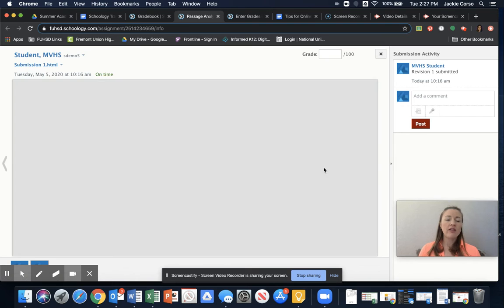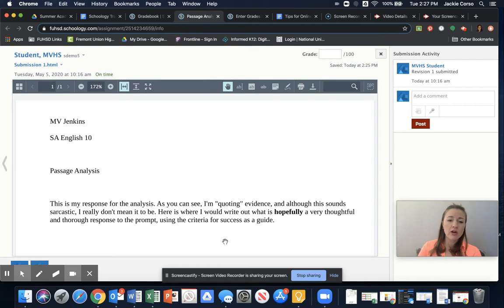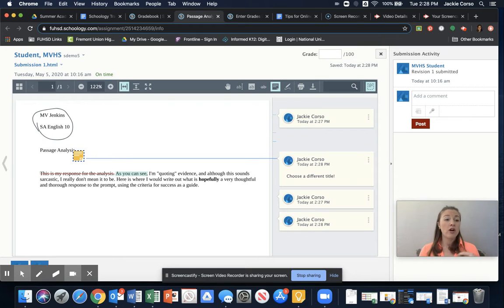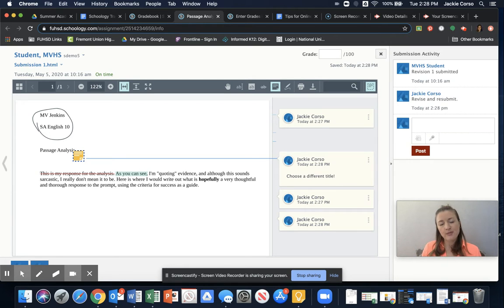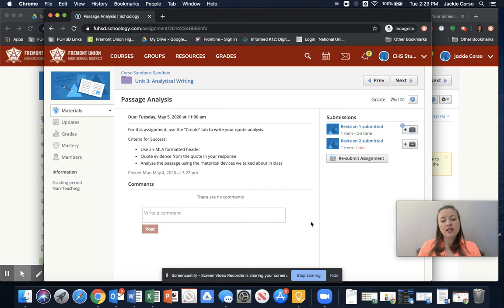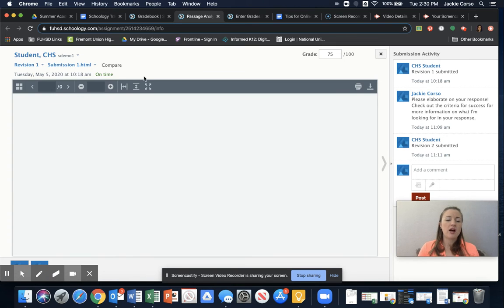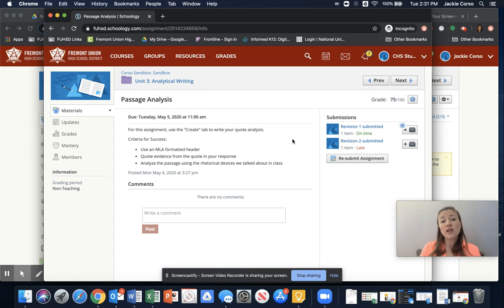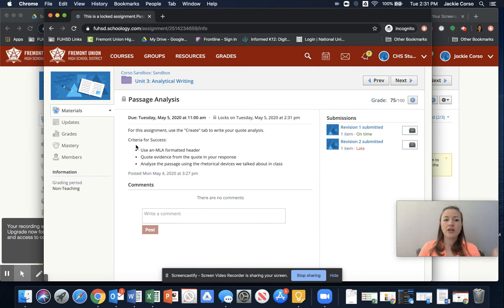Handling Feedback & Resubmissions in Schoology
Jackie shows FUHSD teachers how to manage feedback and resubmission of student work in Schoology